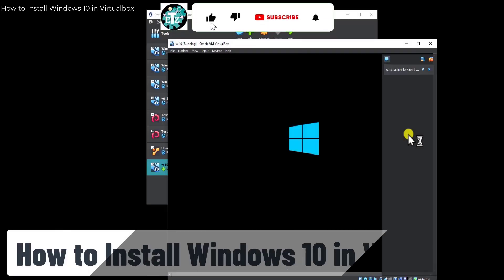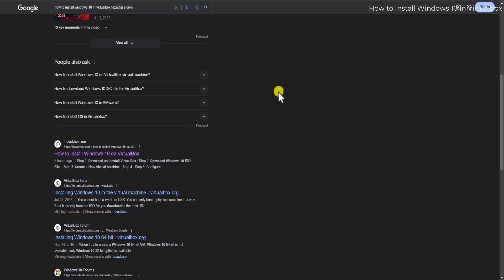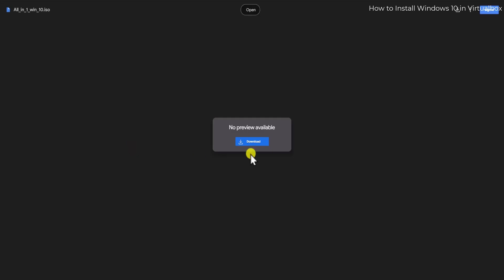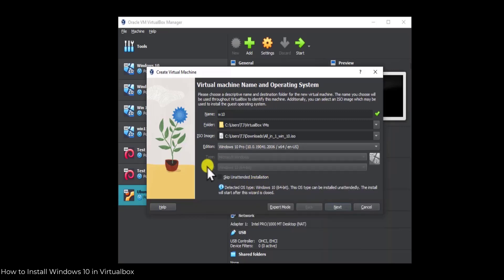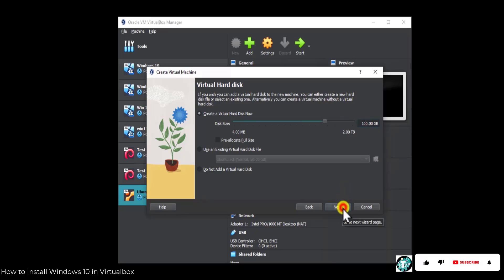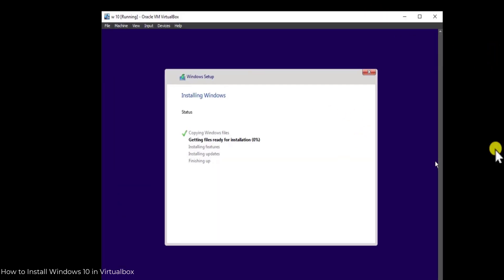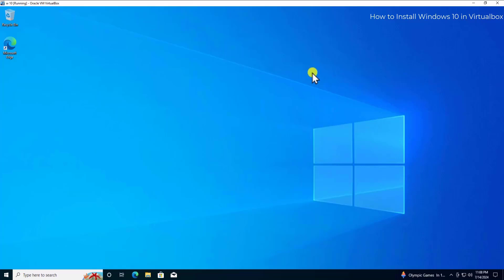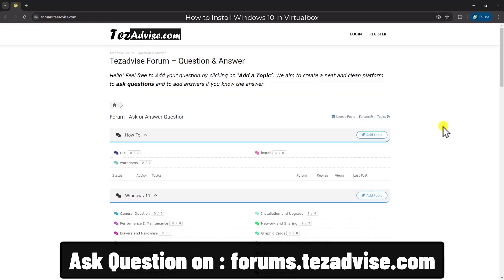How to install Windows 10 in VirtualBox ( 2025 ) { 100% PERFECT & COMPLETE QUIDE }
In this video we have explained how to install windows 10 in virtualbox and a complete quide to install windows 10 in virtualbox.

This step-by-step guide will expalain you the complete process from setting up windows 10 on virtualbox manager and installing Windows 10 in virtualbox manager.
Whether you're a new to virtualbox or an experienced user. I am sure this tutorial will help you step by step to install windows 10 in virtualbox.

Topic we have covered:

How to install VirtualBox on Windows 10.
Steps to create a new virtual machine for Windows 10.
Detailed instructions on installing Windows 10 in VirtualBox.
Tips for setting up and optimizing VirtualBox on Windows 10.

Chapter :

Intro - how to install windows 10 in virtualbox - 0:00

Downloading VirtualBox - 0:19
Guide to download VirtualBox from the official website.

Downloading Windows 10 ISO - 0:44
Instructions to download the Windows 10 ISO file.

Setting Up a New Virtual Machine - 1:47
Steps to create a new virtual machine in VirtualBox.

Install windows 10 iso in Virtualbox - 2:07
How to add the downloaded ISO file to the virtual machine.

Selecting Windows 10 Edition - 2:24
Choosing the Windows 10 edition during setup.

Configuring User Information - 2:38
Inputting username and password, avoiding spaces in the host name.

Adjusting Memory and Processor Settings - 3:19
Setting base memory, CPU processors, and virtual hard disk space.

Starting the Virtual Machine - 3:49
Powering up the VM and starting the installation.

Installing Windows 10 - 4:00
Overview of the Windows 10 installation process.

Configuring Virtual Machine Settings - 4:34

Setting Scale Mode - 5:31
Instructions to set up the scale mode for better screen resolution.

Inserting Guest Additions CD - 6:47
How to insert Guest Additions CD and install it for better performance.

Final Adjustments - 7:34
Restarting the virtual machine and maximizing the screen for better usability.